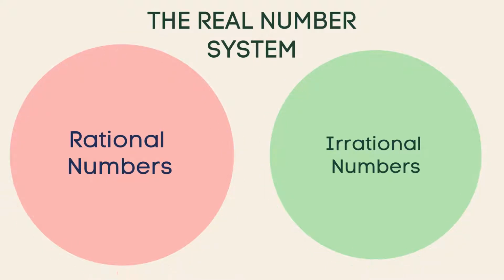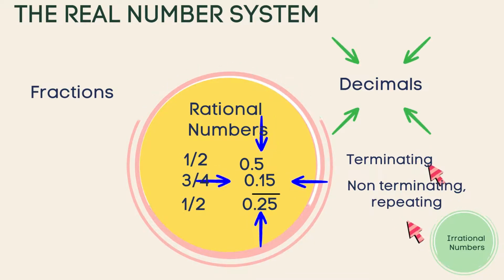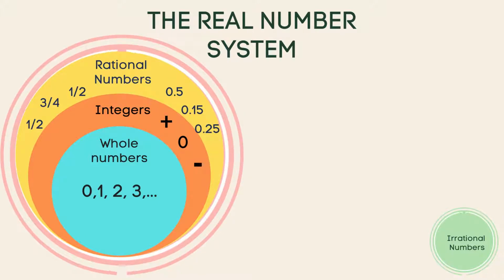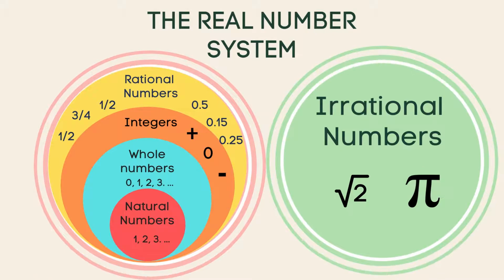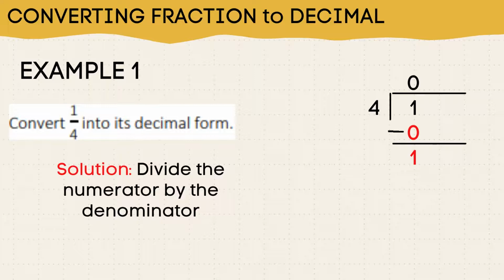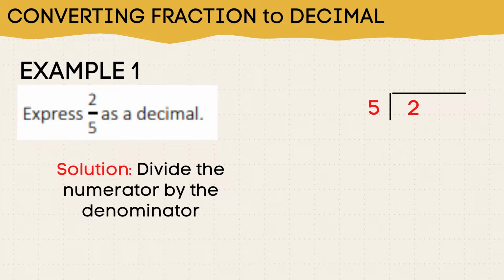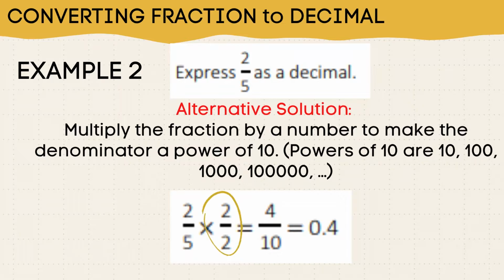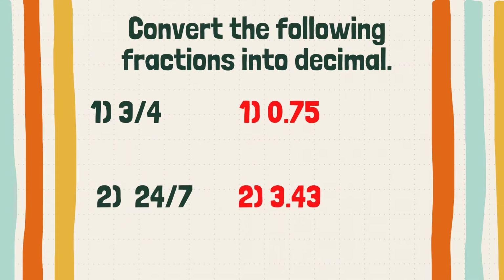Math 7 Week 4 Converting Fractions to Decimals